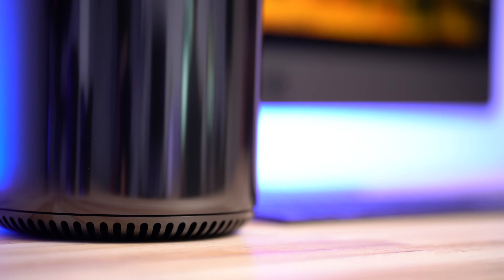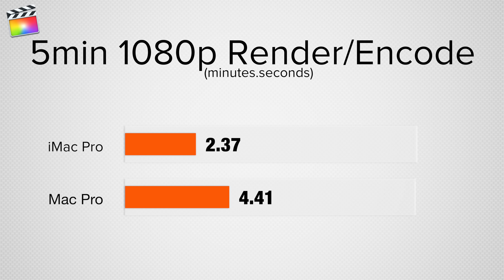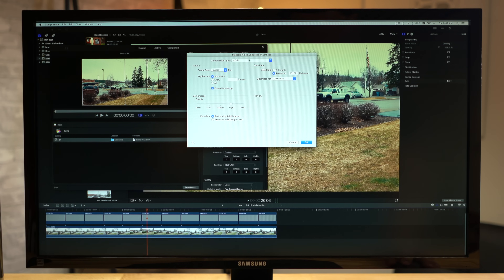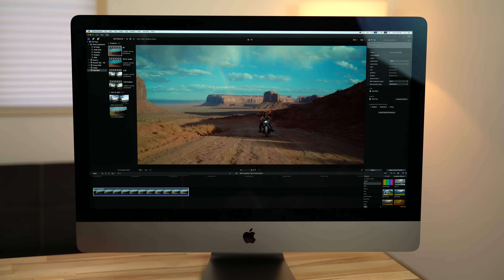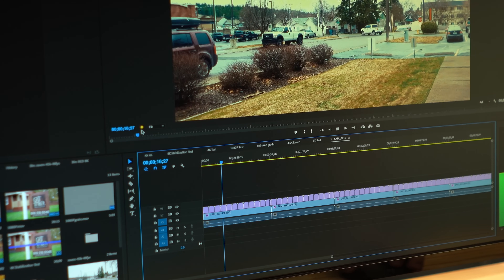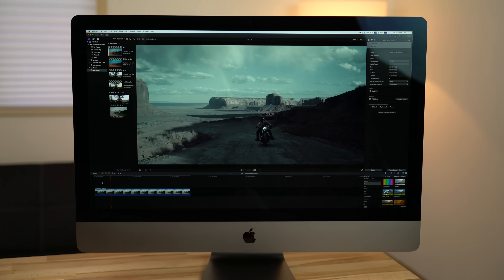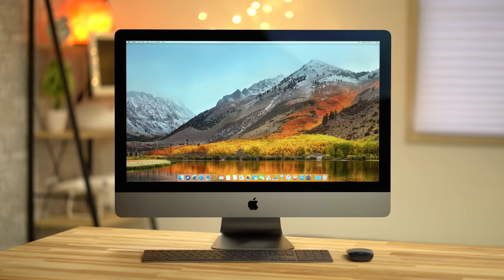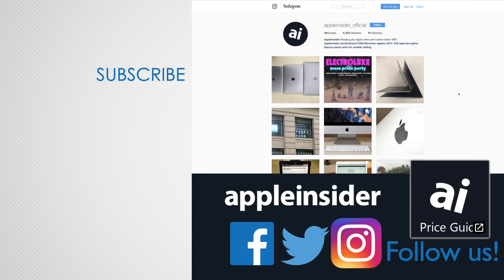2013 Mac Pro vs iMac Pro - Video Editing (Part 3)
How much better is Apple's new iMac Pro than the 2013 Mac Pro for video editing? We ran a variety of tests using Final Cut Pro X and Adobe Premiere Pro. iMac Pro Lowest prices